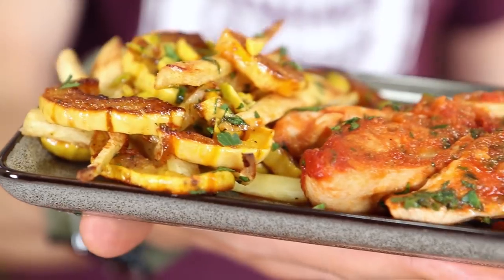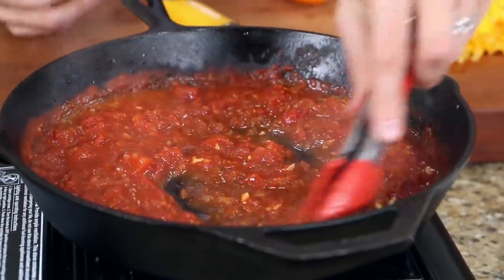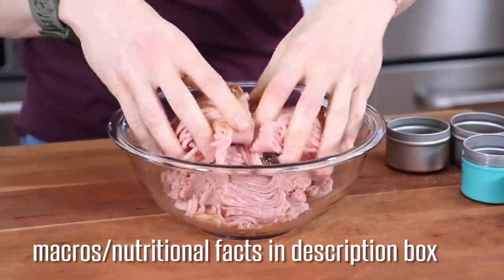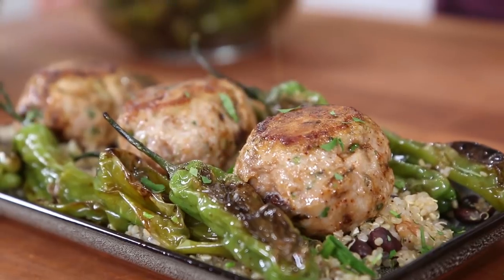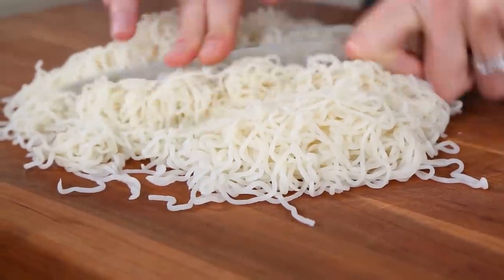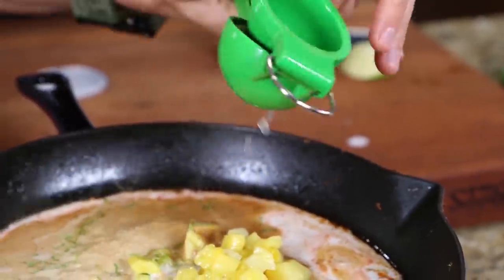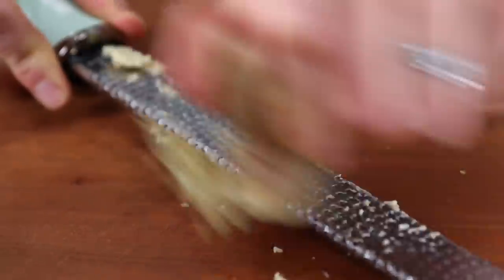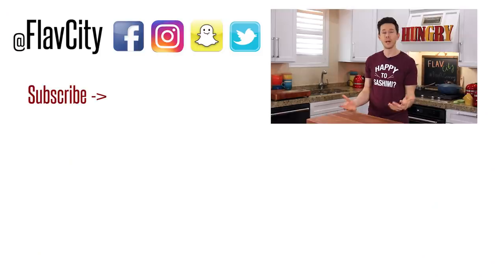5 Meal Prep Recipes For Weight Loss In 2019 - Healthy New Year's Resolutions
I've got 5 tasty meal prep recipes to help with your new years resolutions! These meal preps are the best way to lose weight without sacrificing any flavor. Eating healthy can get so boring when you eat bland chicken every day, but these meals are not only easy to make, but they are so flavorful you won't even realize that you are eating healthy. The first weight loss meal prep features juicy chicken and roasted veggies, perfect for the inter months. All of my healthy meal prep recipes make 5 servings for the week along with all the macros so you can keep track of calories and fat. So whether you are trying to eat healthy in 2019 or made some healthy new years resolutions, these meal prep recipes will totally hook you up. Much Love..Bobby, Dessi, & Art XOXO

Macros:
434 calories per meal
8.4 grams of fat per meal
35 grams of carbs per meal
45.5 grams of protein per meal
8 grams of fiber per meal

Macros per serving of meatballs, makes 5 servings:
318 calories per serving
17.8 grams of fat per serving
3.24 grams of net carbs per serving
34.5 grams of protein per serving
0.4 grams of fiber per serving

Macros per serving of quinoa & rice, makes 5 servings:
245 calories per serving
5.4 grams of fat per serving
32.8 grams of net carbs per serving
10.1 grams of protein per serving
7.8 grams of fiber per serving

Macros per serving of shishito peppers, makes 5 servings:
32 calories per serving
1 gram of fat per serving
1.6 grams of net carbs per serving
3.2 grams of fiber per serving
8 grams of protein per serving

Macros:
339 calories per meal
14.5 grams of fat per meal
33.3 grams of protein per meal
17.2 grams of carbs per meal
6 grams of fiber per meal

Macros for Ramen, makes 5 servings:
71.2 calories per serving
2.8 grams of net carbs per serving
3.2 grams of fat per serving
2.4 grams of protein per serving
1 gram of fiber per meal

Macros for lettuce wraps, makes 5 servings:
299 calories per serving
2.3 grams of net carbs per serving
21.4 grams of fat per meal
23.2 grams of protein per meal
1 gram of fiber per meal

Macros:
388 calories per meal
17 grams of fat per meal
16.2 grams of carbs per meal
39.2 grams of protein per meal
3.6 grams of fiber per meal

GET THE KITCHEN GEAR I USE:
glass meal prep containers

oil splatter guard

my cast iron pan

my other cast iron pan

large non-stick pan

portable gas burner

spice canisters

chef's knife

lime & lemon juicer